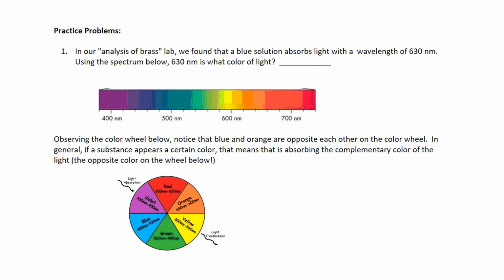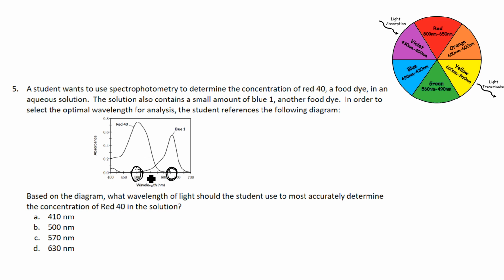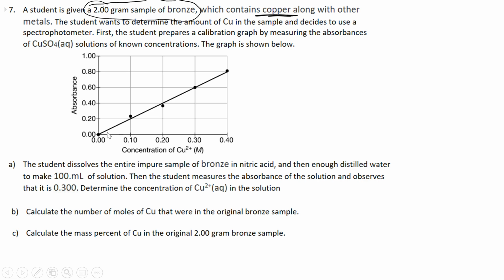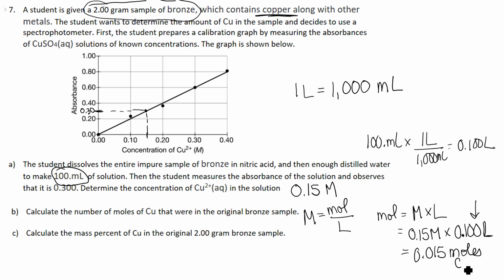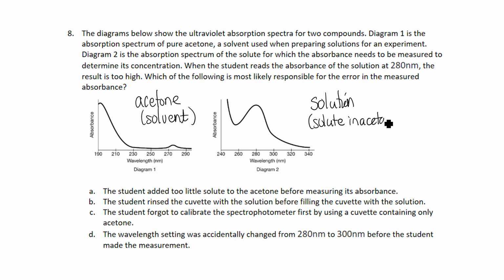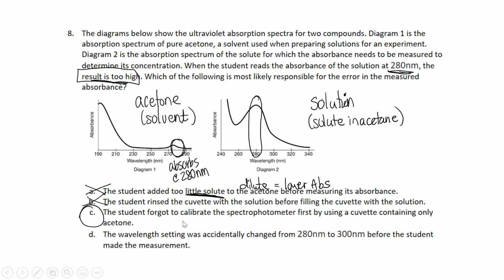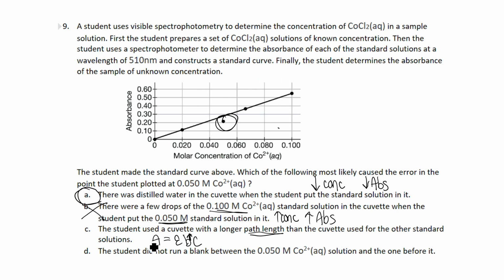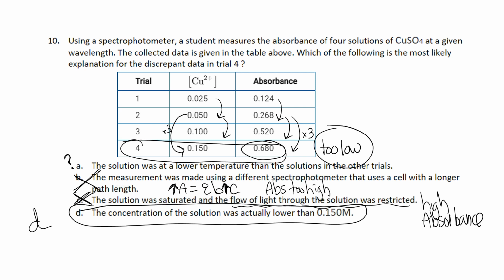Spectrophotometry Review Problems 2022